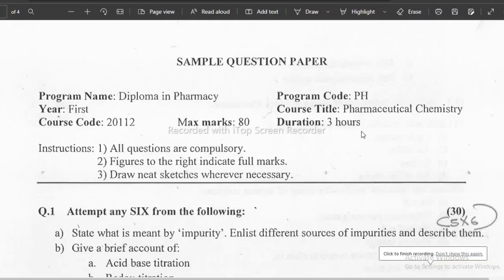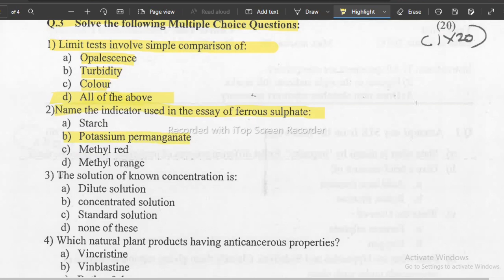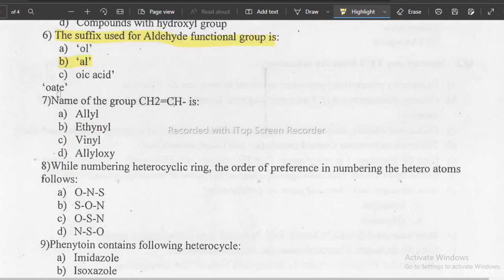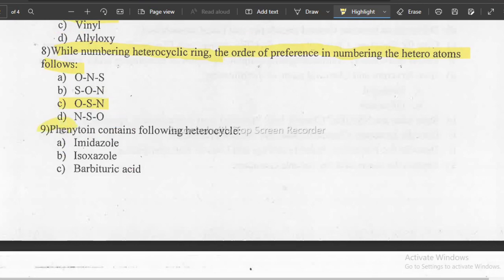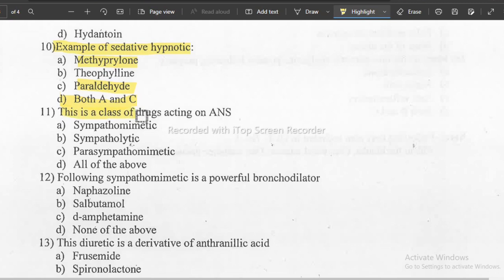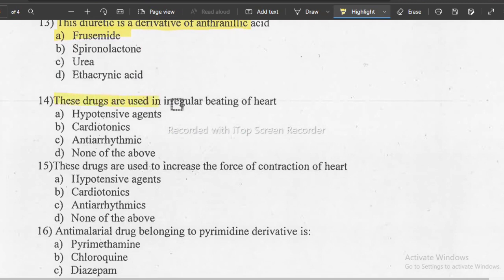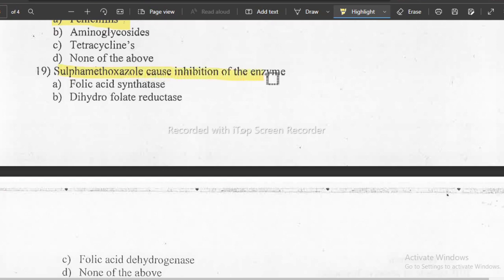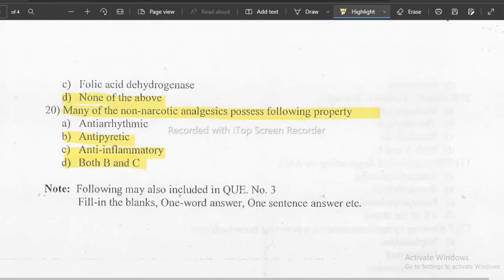Part 4: MSBTE | sample question paper | Pharmaceutical chemistry I